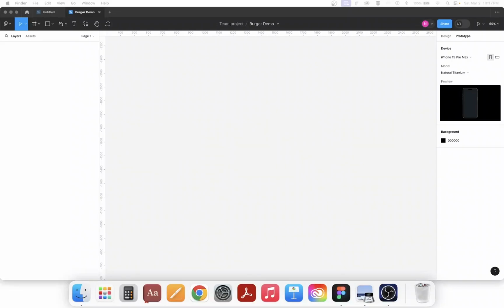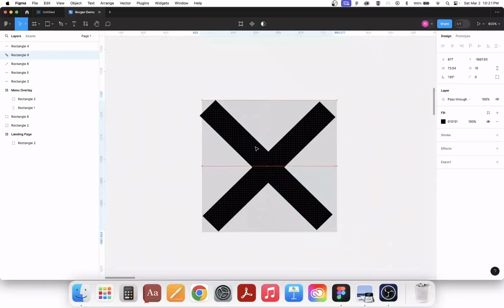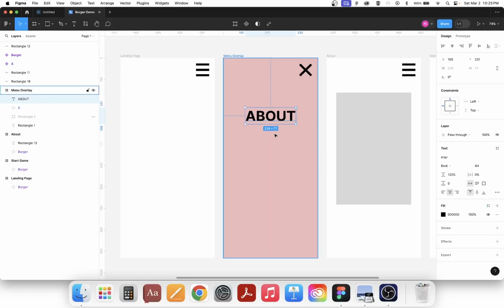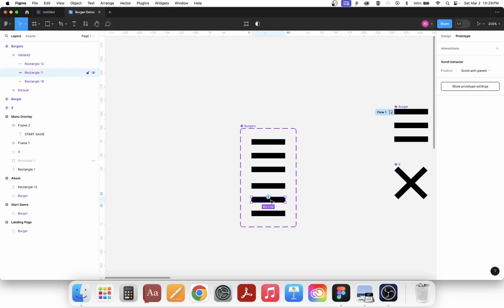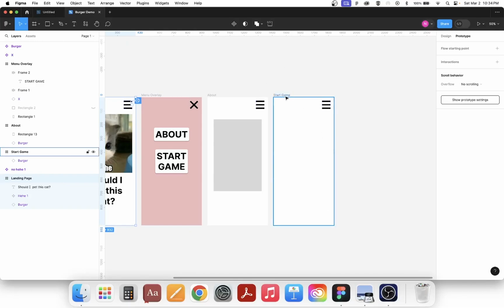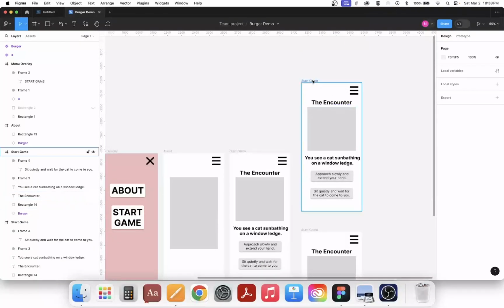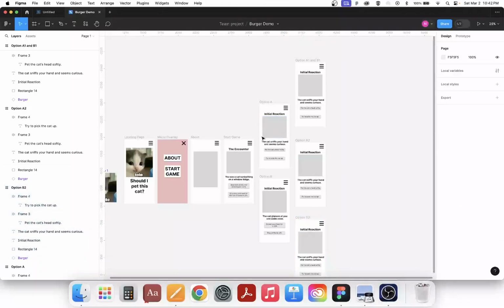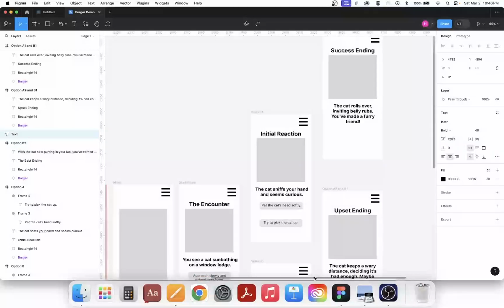Web Demo 3